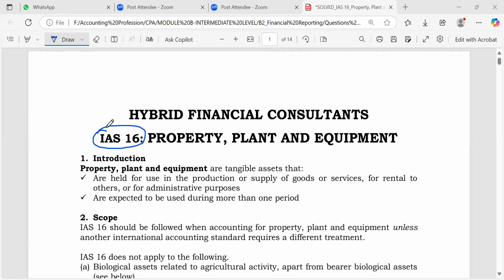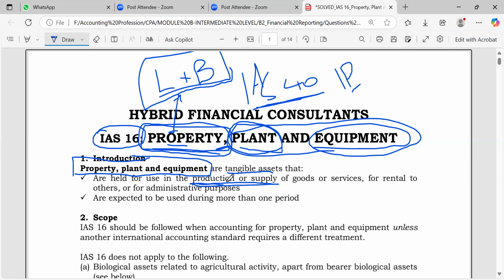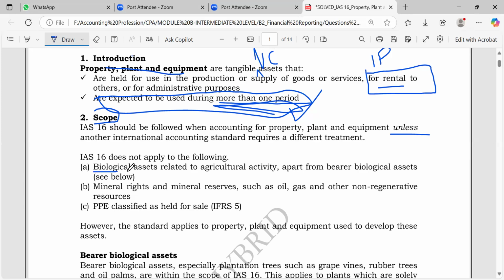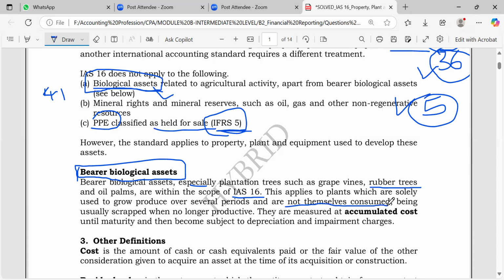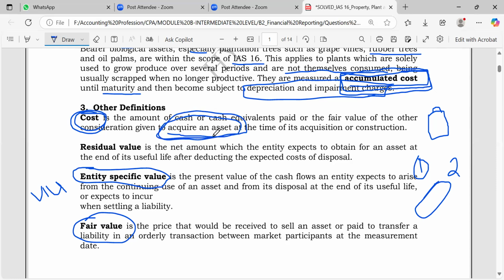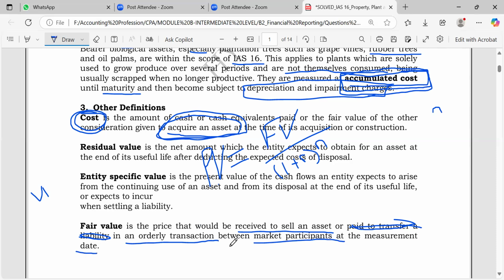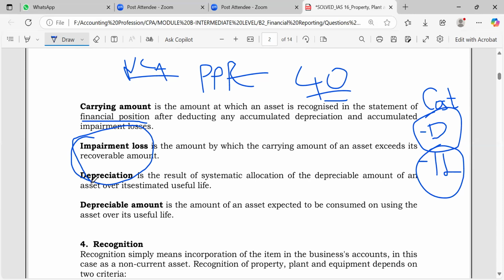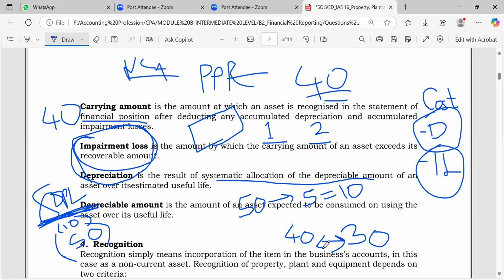IAS 16 PPE Property, Plant and Equipment Part 1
IAS 16

FINANCIAL REPORTING
FINANCIAL MANAGEMENT
FINANCIAL ACCOUNTING
PERFORMANCE MANAGEMENT
QUANTITATIVE METHODS